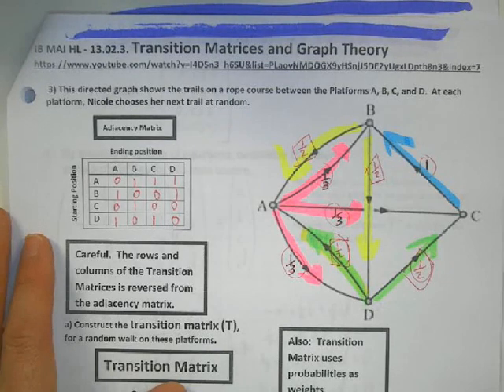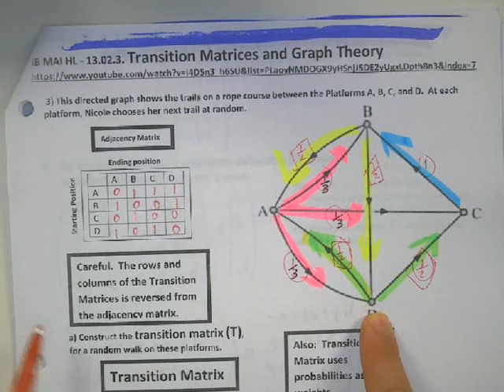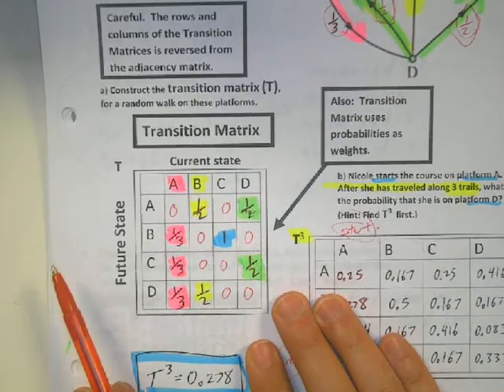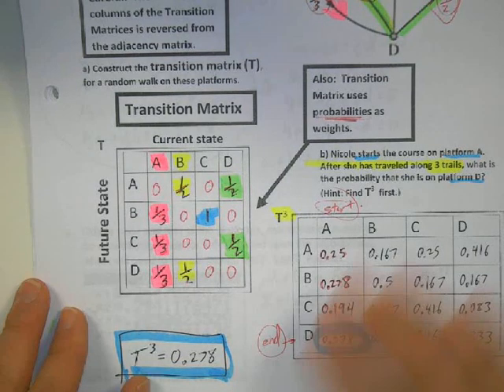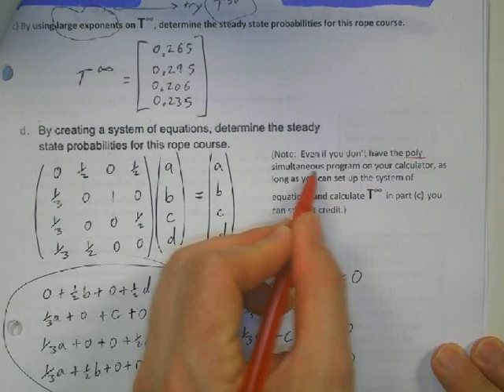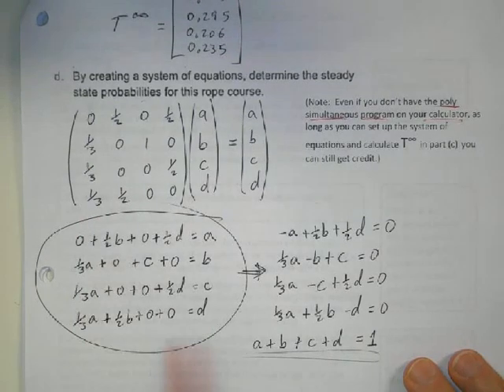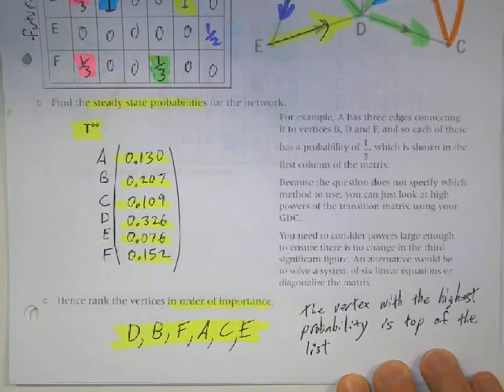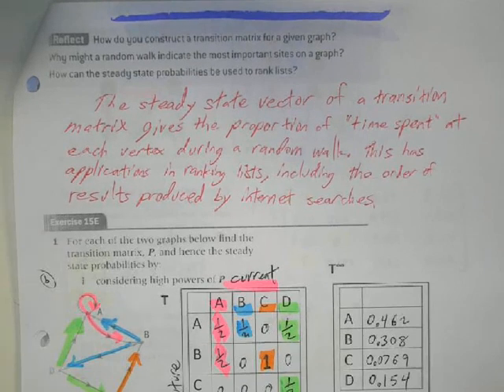H15D, H15E pt2 Transition Matrix